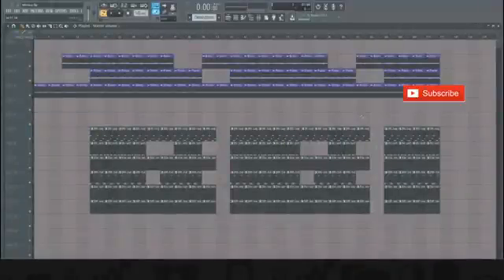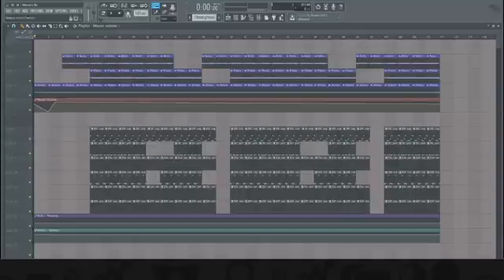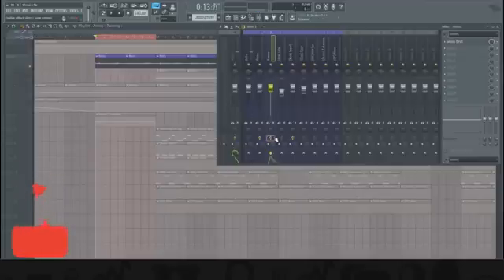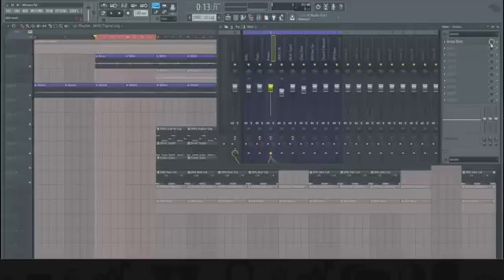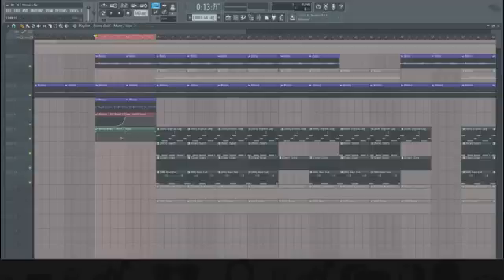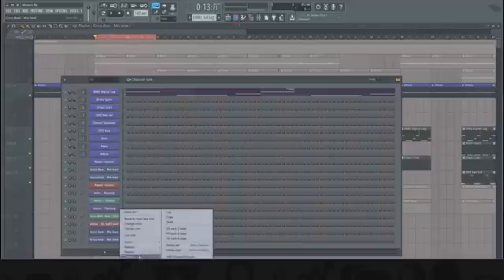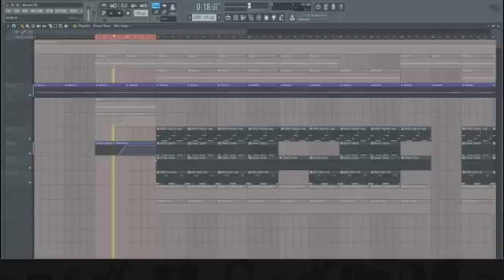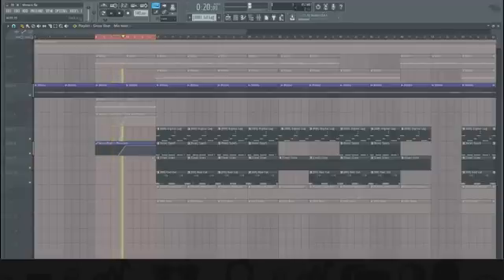How To Create Automation Clips Like A Pro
Learn To Use Automation Clips In Fl Studio, Some of these tips may apply to other DAWs...Don't discriminate! 😂
Hope This One Helps Out! Enjoy!🙏

How To Make Automation Clips Like A Pro 💪 (Automation Clips Tutorial)